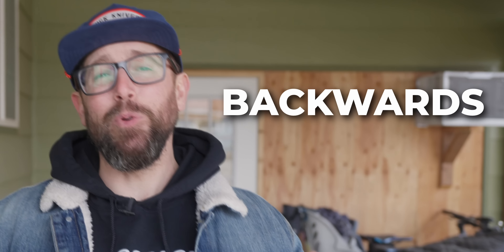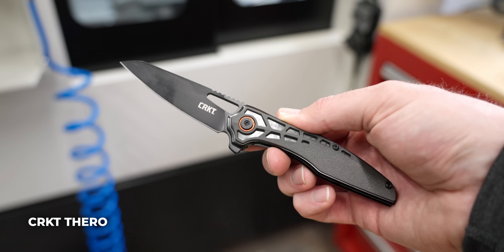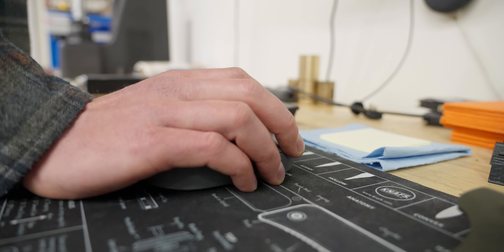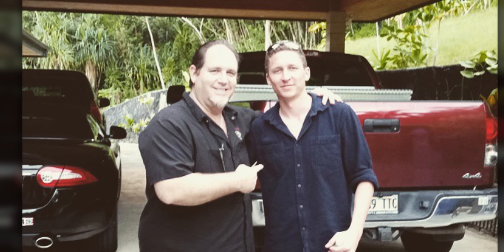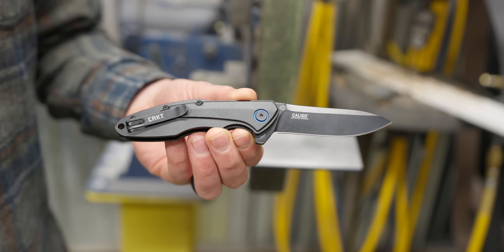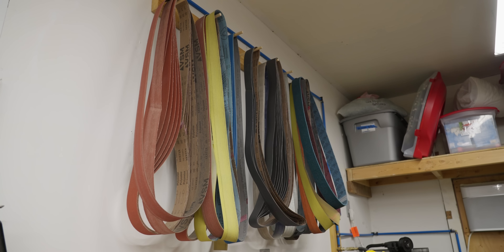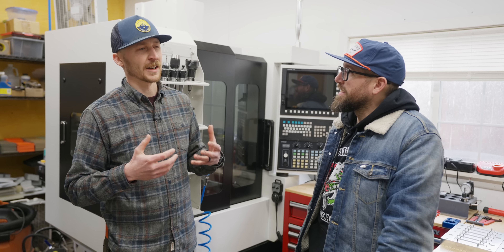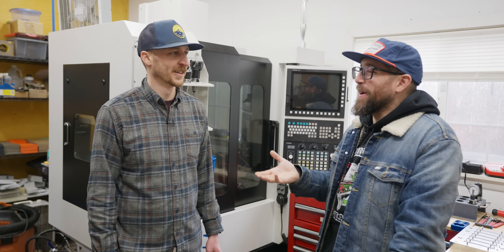Why Does This Knife Maker Do Everything Backwards? | TJ Schwarz High Tech Garage Shop!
In a little town in western Idaho TJ Schwarz is making knives in one of the most high tech garage shops out there and we are here to find out why he started making knives all backwards.

0:00 Intro
0:25 Why do you do everything backwards?
3:13 Sundays Food For Dogs
4:42 How did you start manufacturing knives?
7:55 What are your top 3 tools?
11:16 Do you have any advice for new knife makers?
11:59 Conclusion